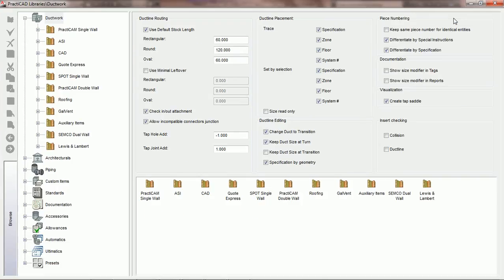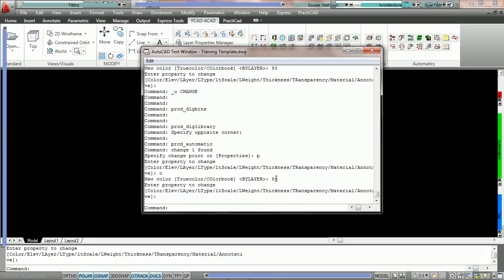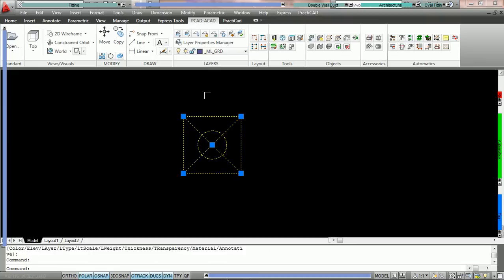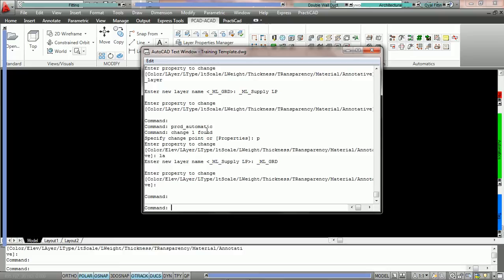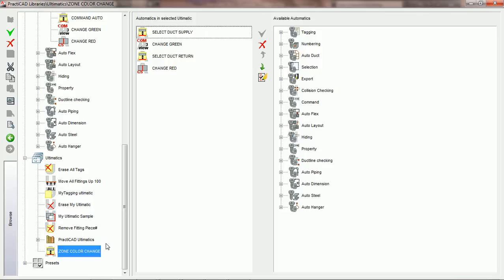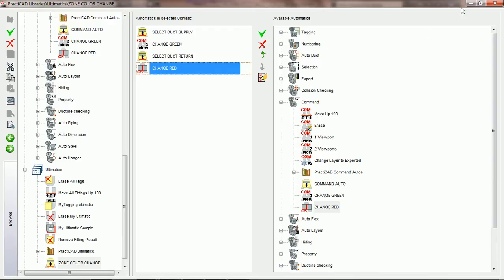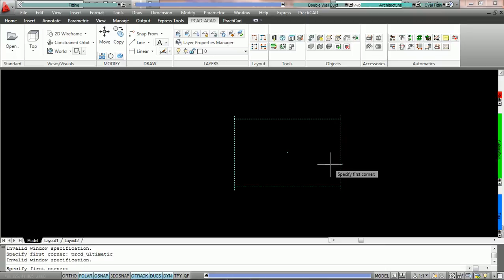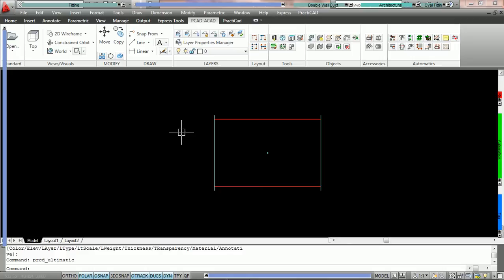08 163 How to Create a Command Automatic Full